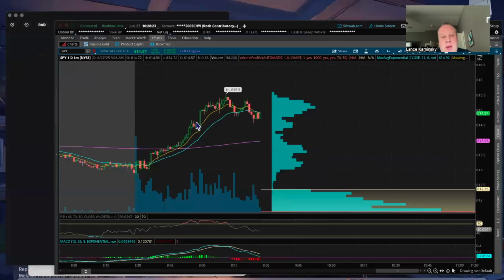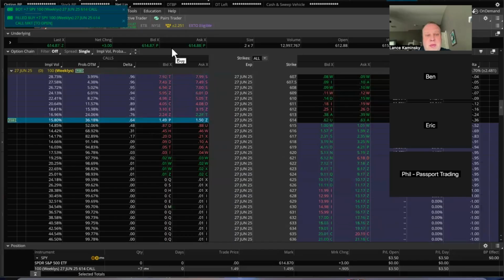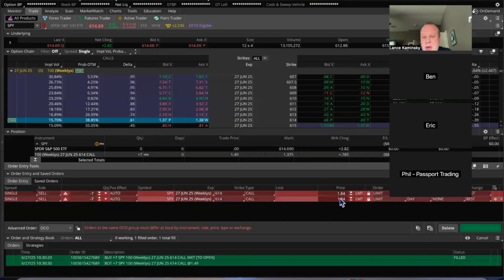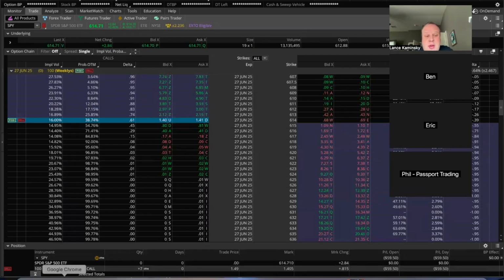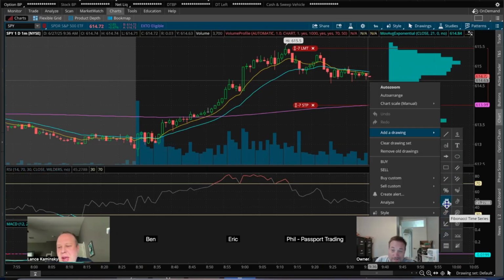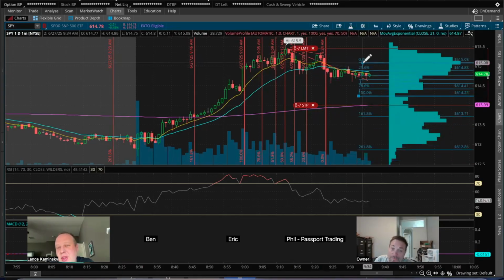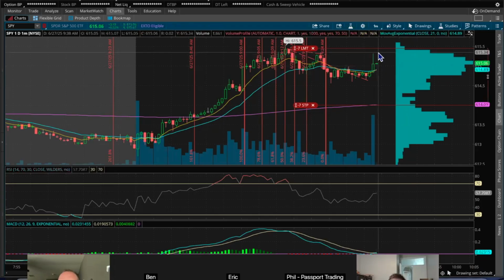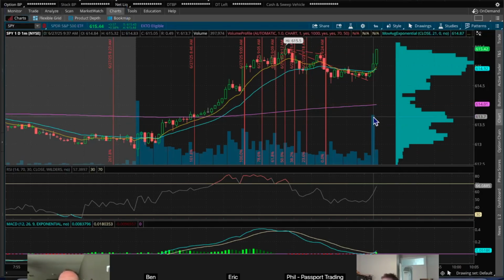🚨 LIVE 0DTE SPY Call Trade – 23% Gain in 8 Minutes! 🚨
In this live Zoom session, I walked everyone through a real-time 0DTE SPY call trade that returned 23% profit in just 8 minutes! I showed the exact entry, why I took the trade, and how I managed it with a tight game plan.

We discussed:
✅ The setup that led to the call buy
✅ Entry timing at market open
✅ Profit target and stop-loss via OCO
✅ Why 0DTE trades can offer fast, low-risk opportunities when managed correctly
✅ Live Q&A with members during and after the trade

If you're curious about trading SPY intraday with defined risk and high potential returns — this is a perfect example.

💥 Want access to these live trading calls and strategies?
for full access.